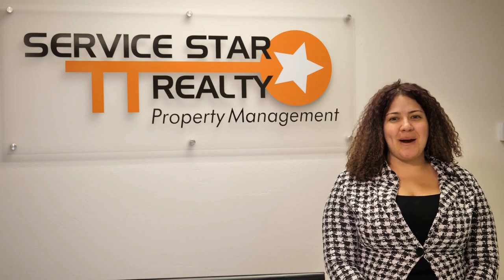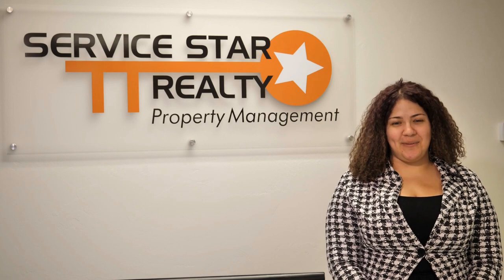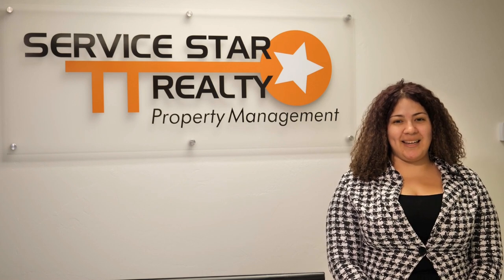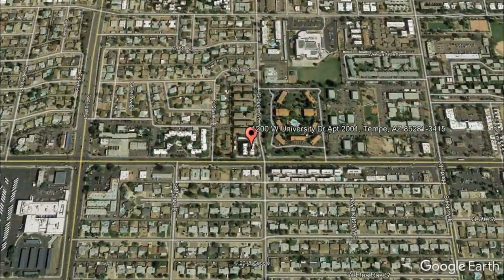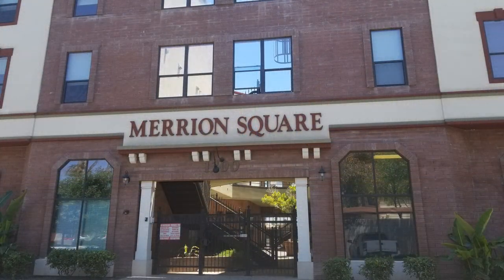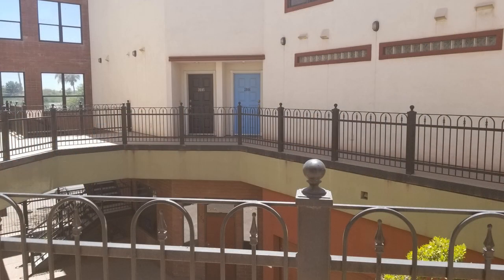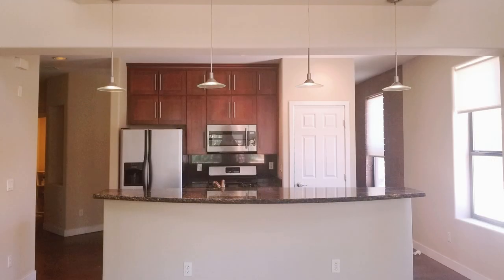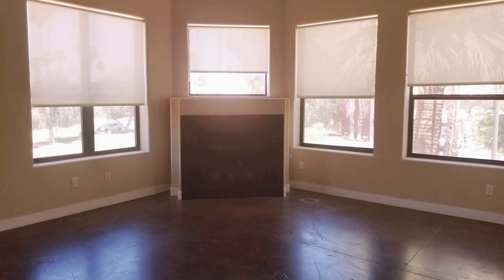Condos for Rent in Tempe 2BR/2BA by Tempe Property Management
One of our CondosForRentInTempe features sealed concrete flooring and lots of natural light. The kitchen is equipped with an island, upgraded lighting, and stainless steel appliances. The large living room has a gas fireplace to keep you warm during cold evenings. This property features two bedrooms and two bathrooms. The master bedroom is found upstairs, and it has a huge bathroom with a soaking tub, a separate shower, and a walk-in closet. There is also a laundry room with a full-sized washer and dryer for your convenience. Don't miss out on this opportunity, and learn more about this amazing property!

2929 E Camelback Rd #119, Phoenix, AZ 85016, USA

today for information on landlord property management in Tempe. To view our available listings, check out today!

Can you imagine yourself living in this lovely condo for rent in Tempe? and give our professional Tempe property managers a call today! Know someone who might want to rent our condos for rent in Tempe, instead?

Experience professional property management in Tempe with us at ServiceStarRealty! or learn more about property management in Tempe

2929 E Camelback Rd #119, Phoenix, AZ 85016, USA